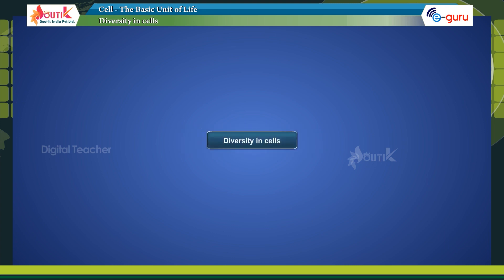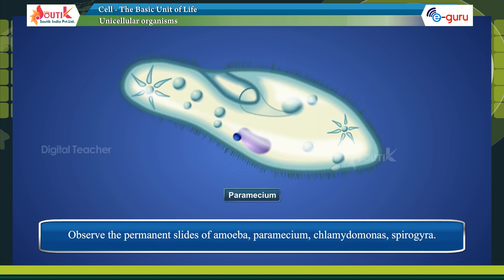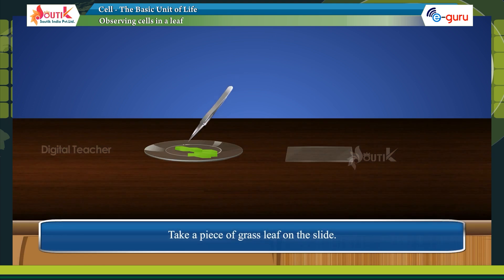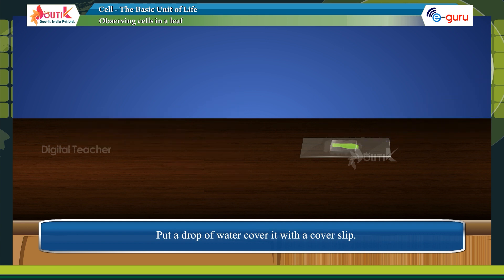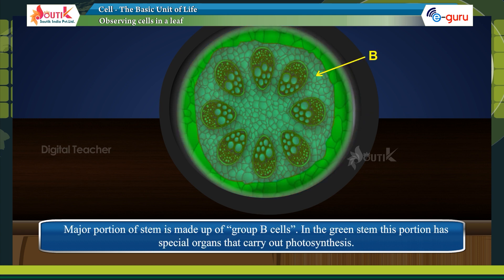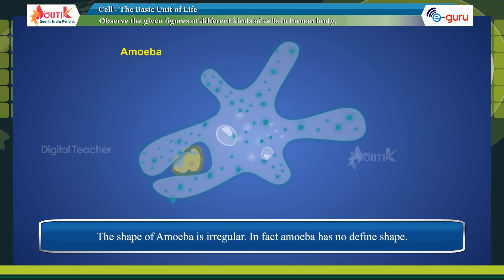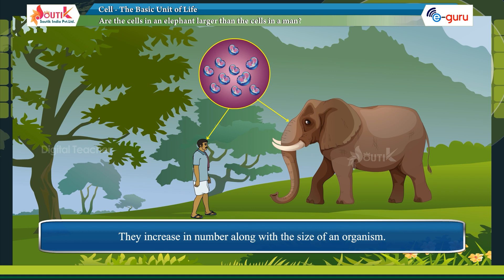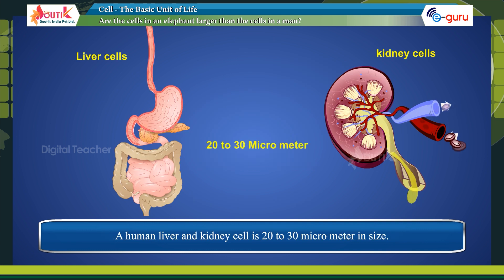Diversity In Cells | Class 8 Biology | Biology Classes In English | Digital Teacher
Today's Topic is Diversity In Cells, Class 8 Biology In English on Digital Teacher. Digital Teacher is an extraordinary blend of technology and innovation that helps learners to retain the knowledge permanently.